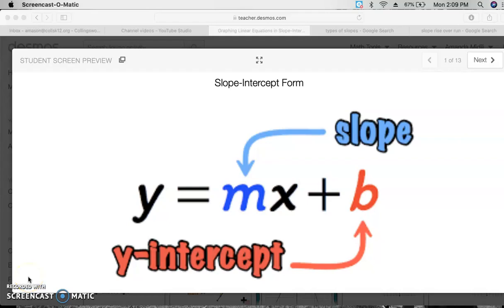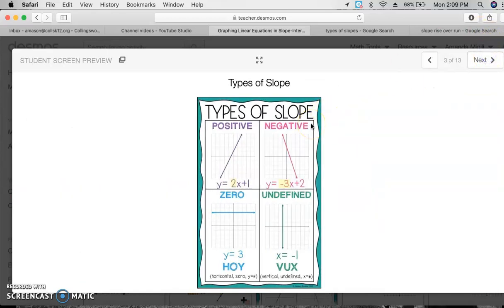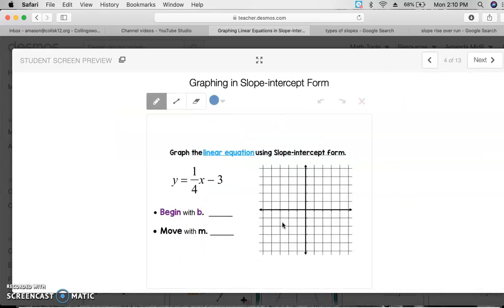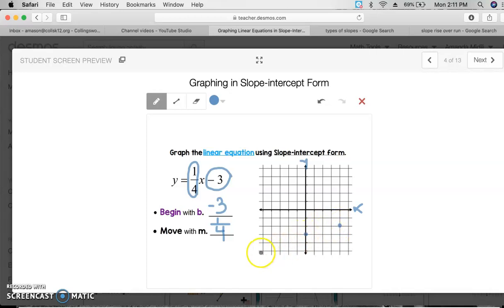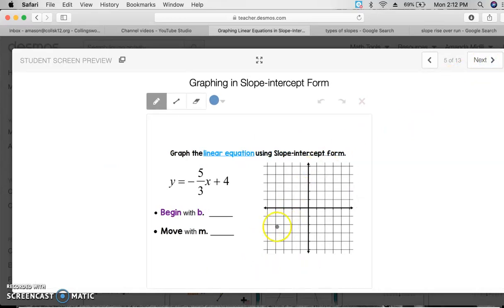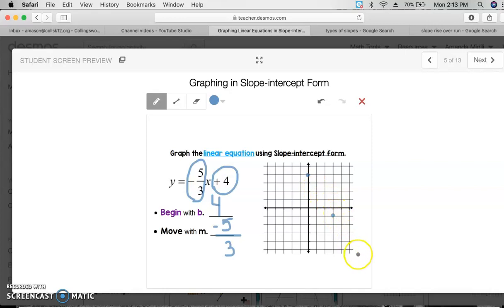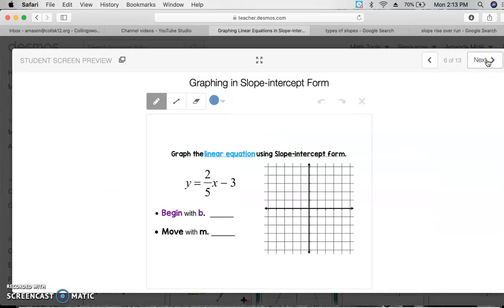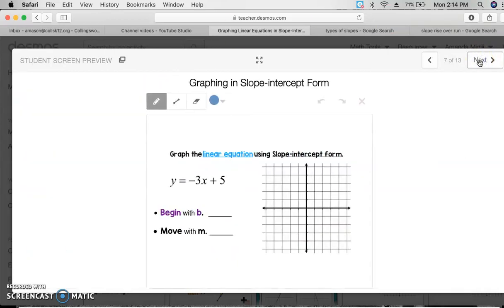Slope Intercept Form